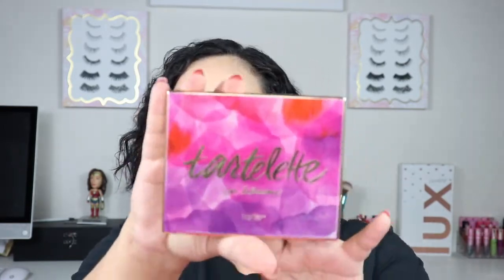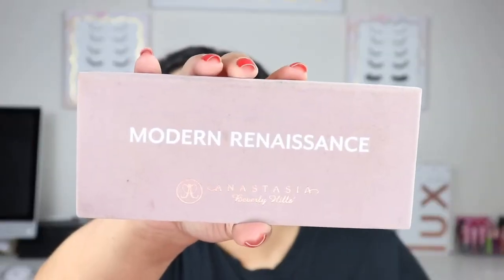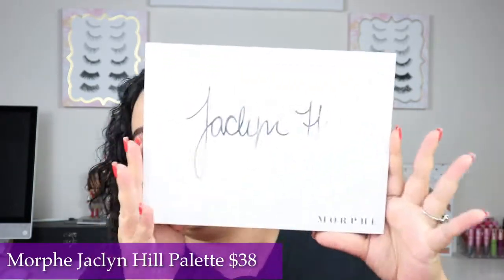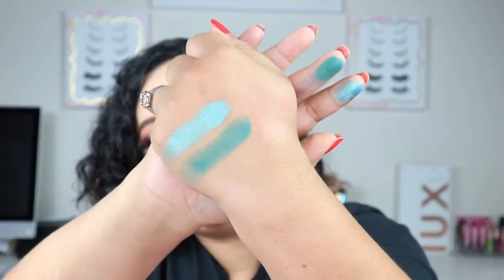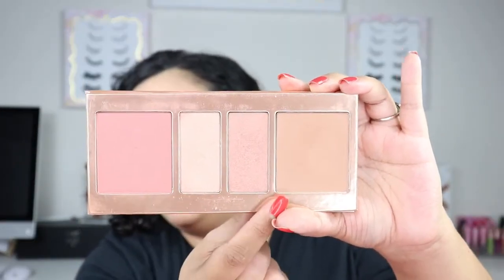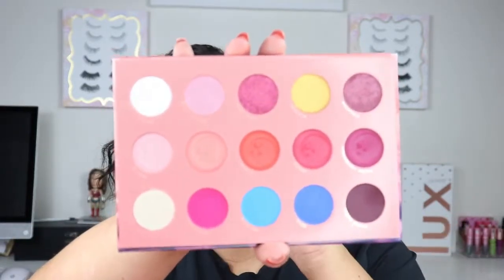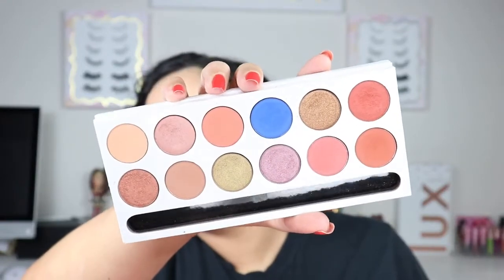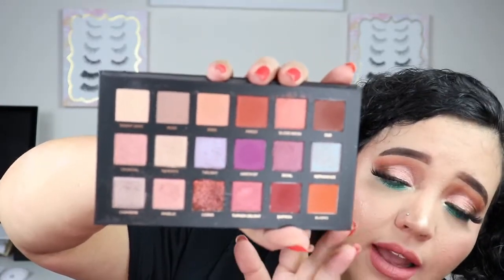MY FAVORITE FACE & EYE SHADOW PALETTES!!!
Hey Busy Bees, I hope your off to a great week! Let me know what you think about my current favorite palettes? What is your favorite right now let me know!

My channel is a laid-back place that all kinds of people can come and enjoy and discuss beauty! I welcome you to join the world of beauty with me whether you re a beginner, professional, or enthusiast. However any negative, hateful, or down right mean comments will be DELETED and you will be blocked. We can debate and we all have very different opinions, feel free to speak your mind respectfully of course! LOVE EACH OTHER AND HELP MAKE THE WORLD MORE BEAUTIFUL.